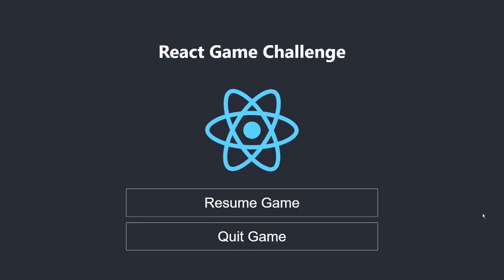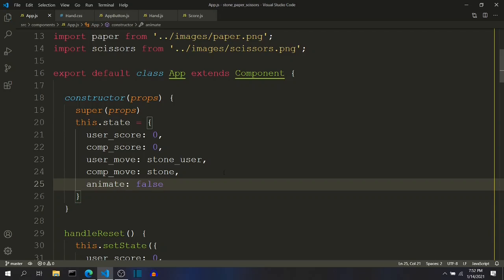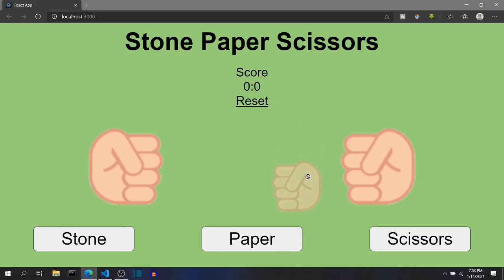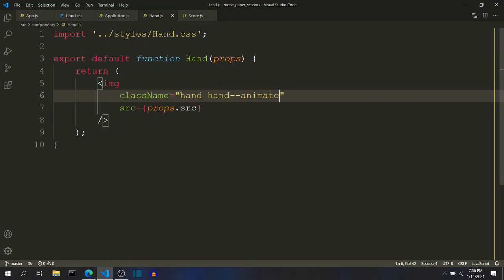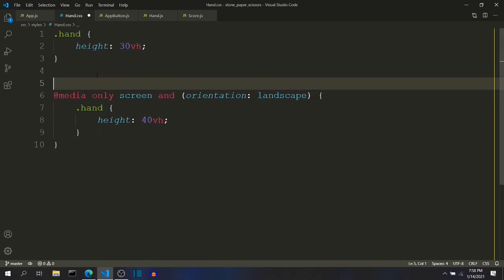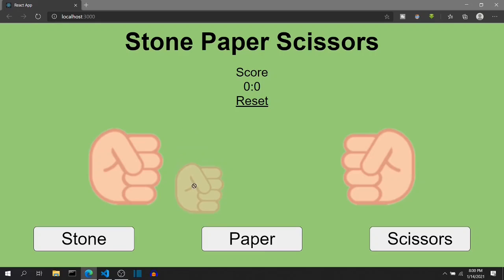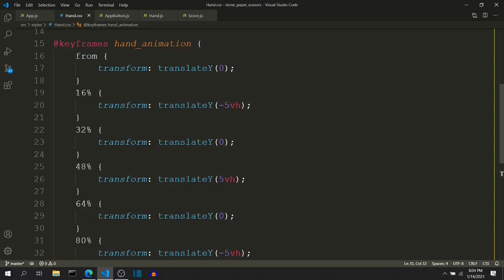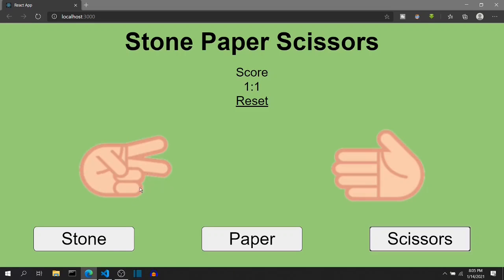React JS Tutorial | React JS Game Development | React JS Project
• Timestamps:
00:00 Introduction
02:20 Making the app responsive

Hi, my name is Aditya Shenoy. I would love to connect with you on other social media platforms as well.
► GitHub
All the code that I display in this channel is available in my GitHub profile.

You can connect to me via LinkedIn

• Message to Viewers
► If you have any feedback regarding this video or this channel, or you want to suggest topics for future videos (for e.g. data structures, algorithms, coding projects like applications, games, etc) that you want me to do in this channel, please let me know in the comment section.

for background music.